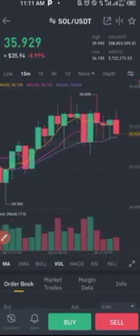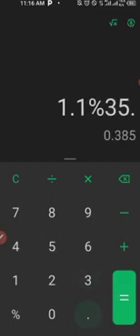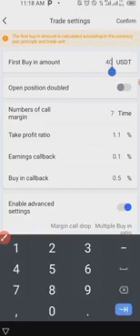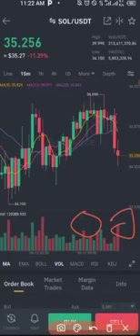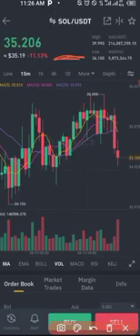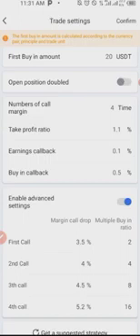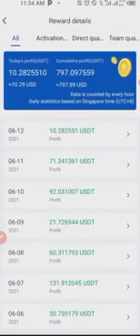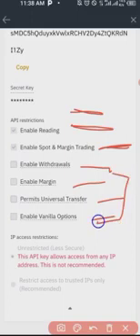HOW TO MAKE 30% - 50% Monthly As A Crypto Trader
𝗦𝘁𝗼𝗽 𝗧𝗿𝗮𝗱𝗶𝗻𝗴 𝗖𝗿𝘆𝗽𝘁𝗼𝗰𝘂𝗿𝗿𝗲𝗻𝗰𝘆 𝗠𝗮𝗻𝘂𝗮𝗹𝗹𝘆.

Let this bot do the trading for you automatically.

 Never take one person's opinion for financial guidance. There are
multiple strategies and not all strategies fit all people. My videos